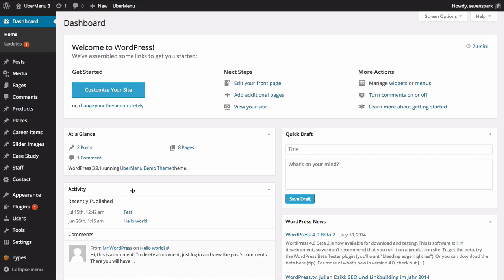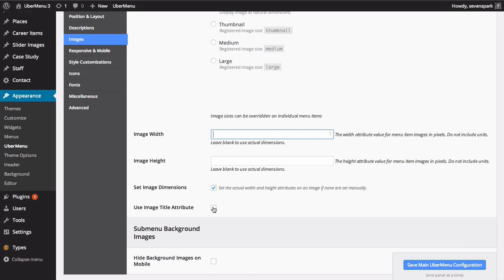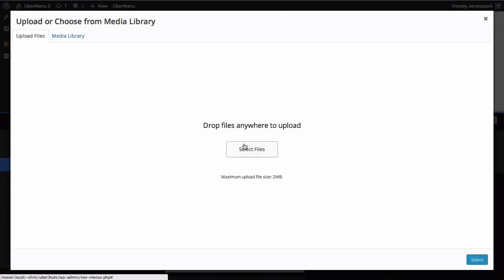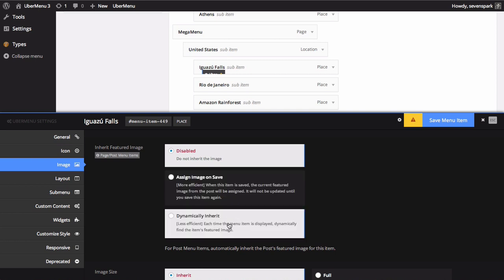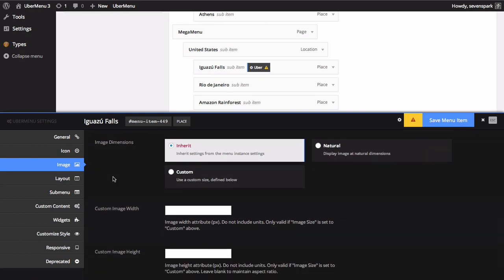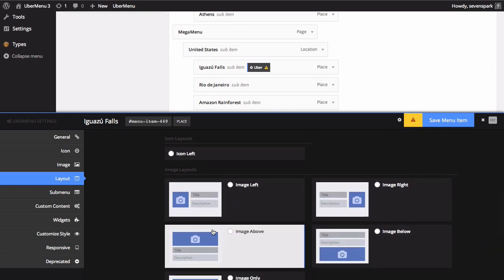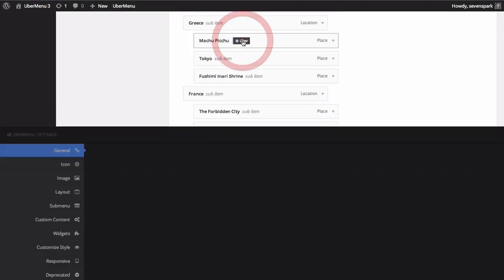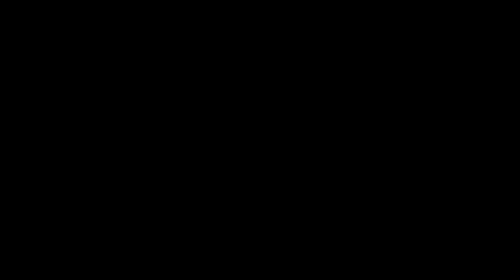UberMenu 3 - Adding Images (WordPress Mega Menu)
How to add images to UberMenu 3

::Jump to section::

Overview

0:14 Overview

Global Defaults

0:38 Configuring global defaults in the Control Panel
0:59 - Set Image Size
1:15 - Image Width & Height
1:31 - Width, Height & Title Attributes

Menu Item Image Settings

1:40 Setting an Image on a menu item
2:02 - Visit the Image tab and click the Select button to select or upload in image via the media manager
2:51 Inherit Featured Image setting
3:25 Image Size for individual menu item
4:06 Image Dimensions for individual menu item

Item Layout

4:42 Item Layout
5:24 Item Content Alignment (centering)

Inherit Featured Image Example

5:50 Open the menu item settings
6:05 Inherit featured image - assign image on save
6:15 Item Layout settings